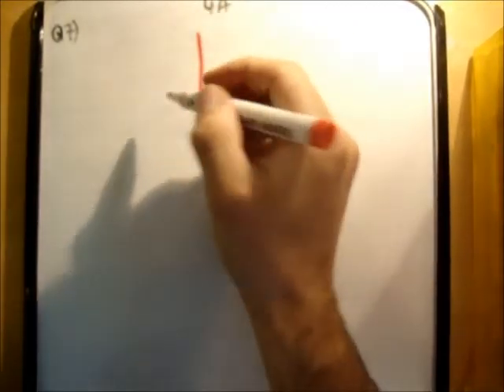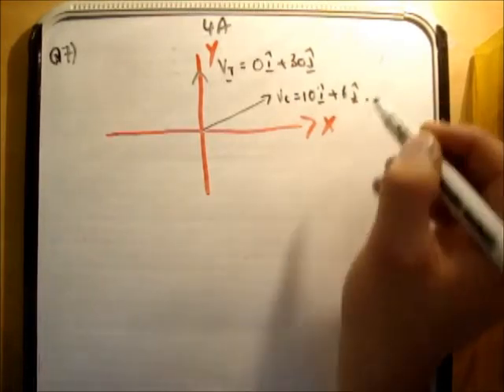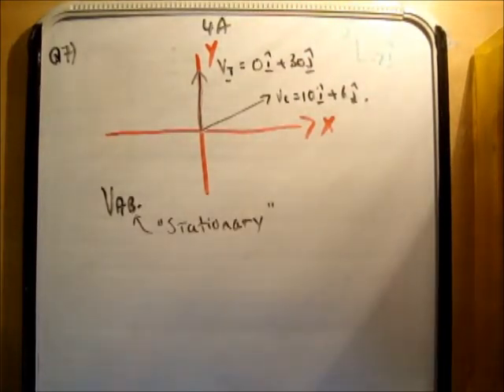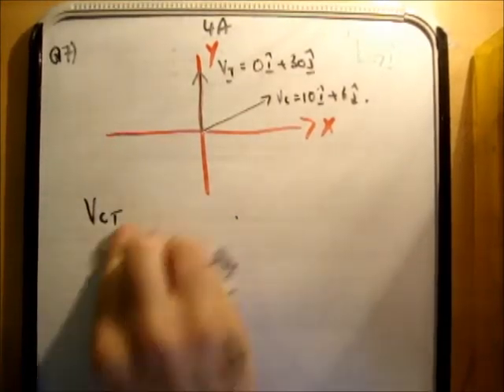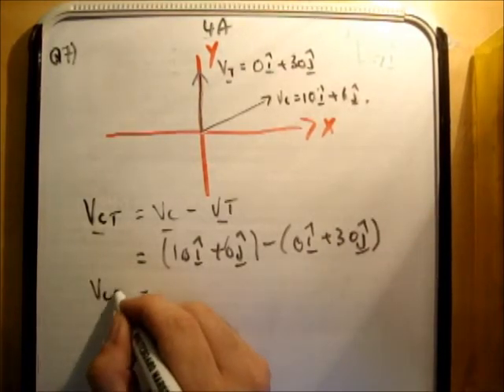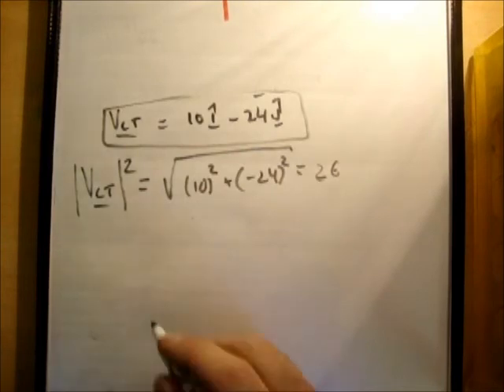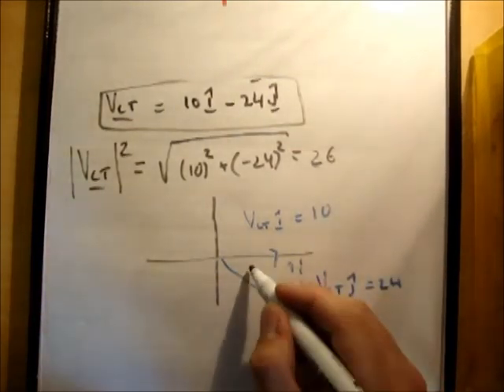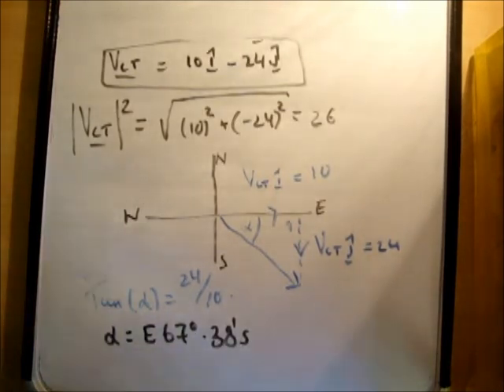Applied Maths : LC textbook solution Ex 4a q7